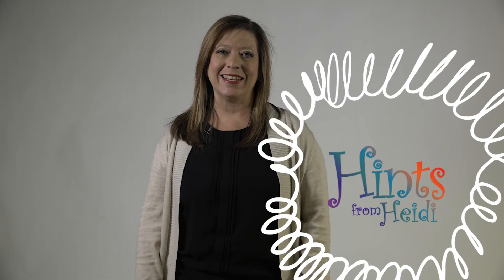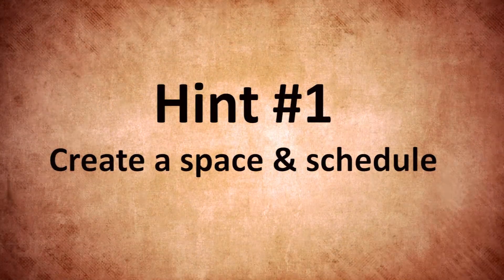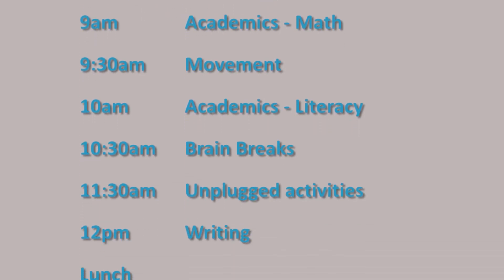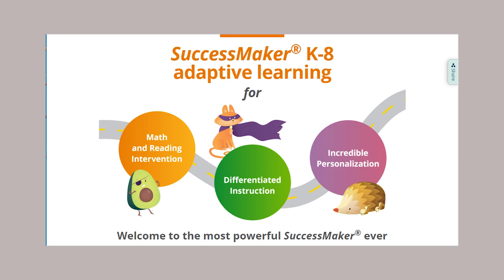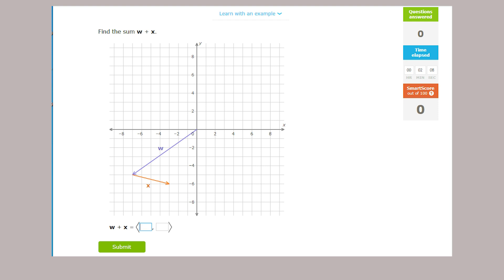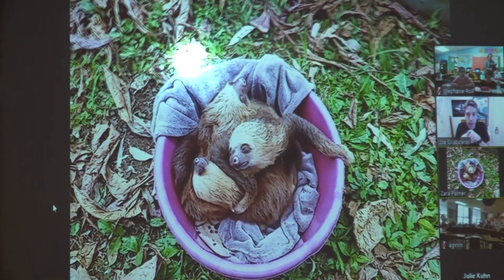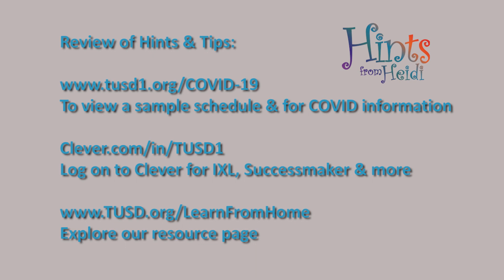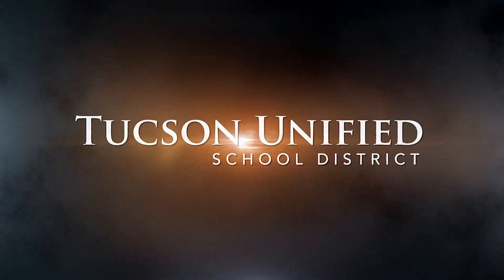TUSD1 - Hints from Heidi